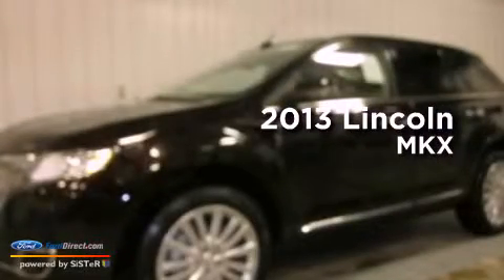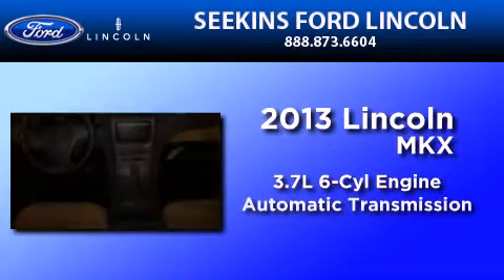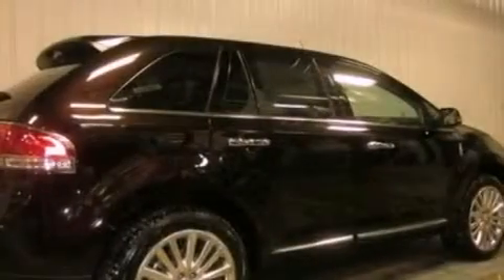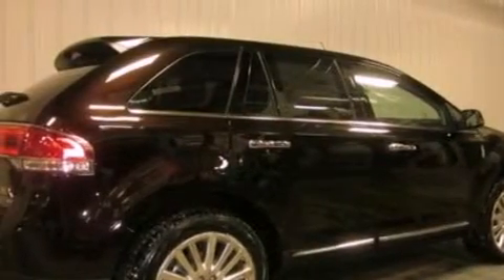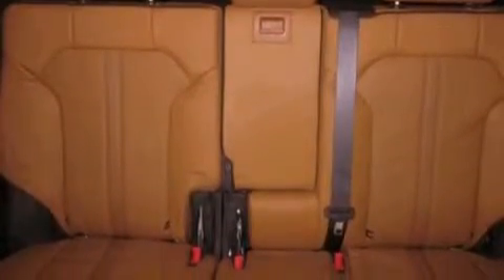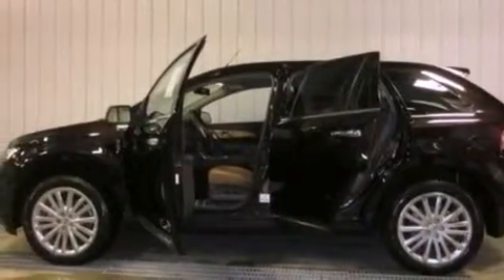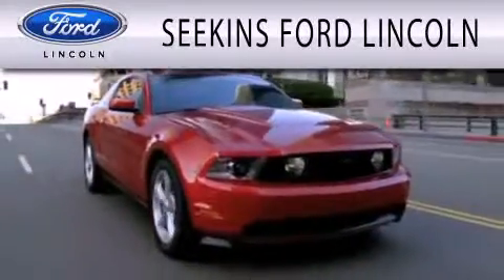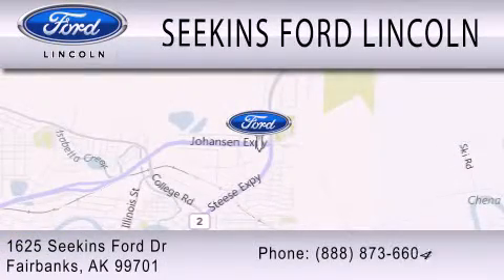2013 Lincoln MKX Fairbanks AK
Year : 2013
 Make : Lincoln
 Model : MKX
 Engine : 3.7L V6 24V MPFI DOHC
 Trans . : 6-SPEED AUTOMATIC
 Exterior : KODIAK BROWN METALLIC
 Miles : 10
 Interior : CANYON / BLACK / CHARCOAL BLACK
 Stock : 25225